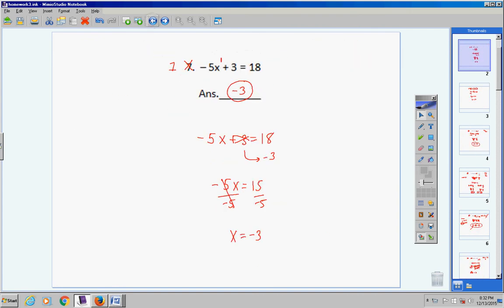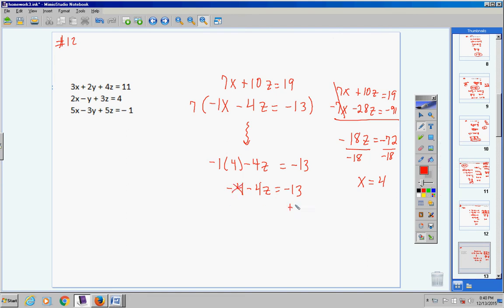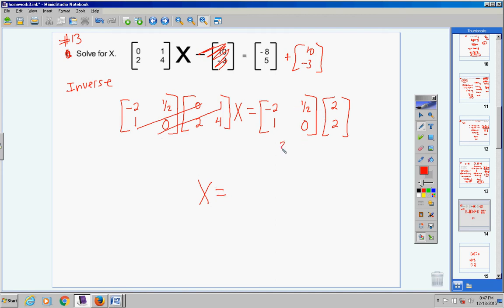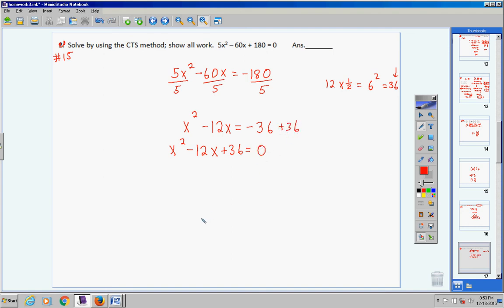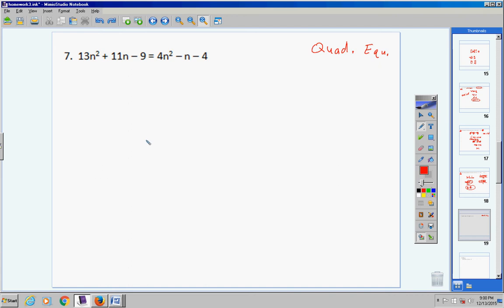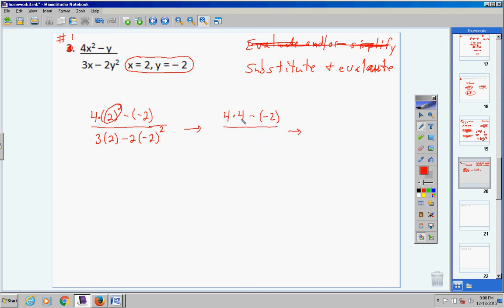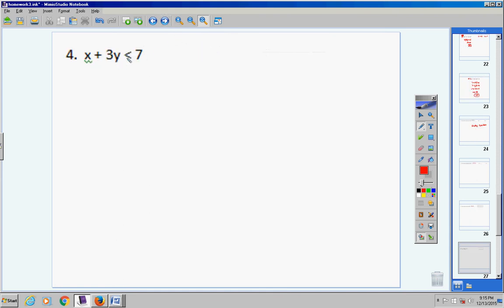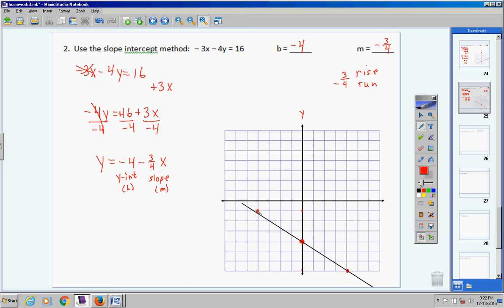Algebra 2 Fall Semester Review Part 2